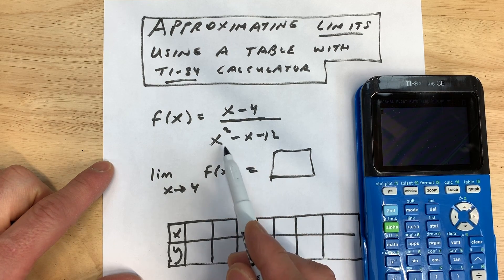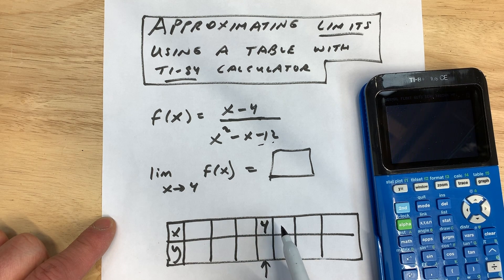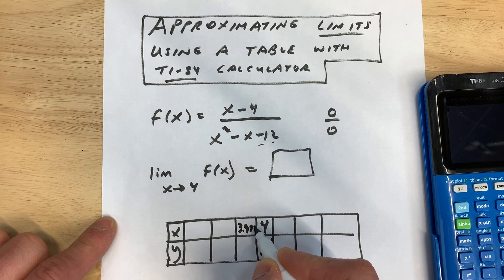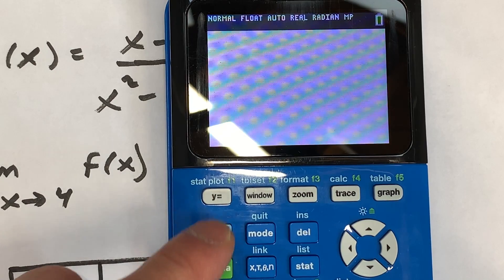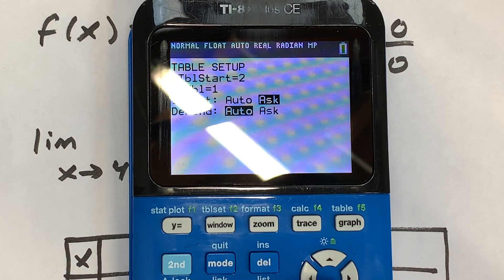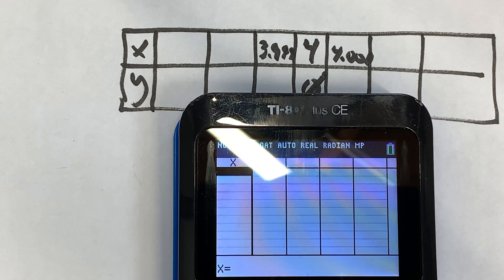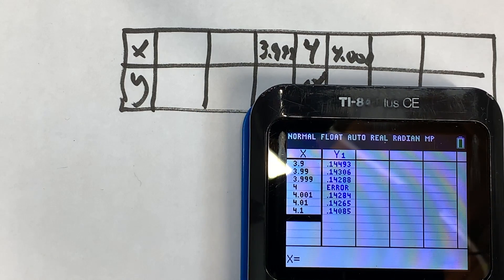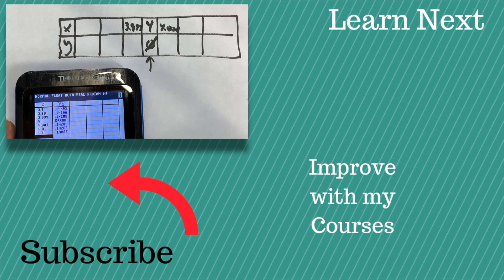Approximating Limits Using a Table with Ti84 Calculator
Learn how to approximate a limit using a table on the Ti84 Calculator.  We discuss how to setup the table set on the calculator as well as which are good values to choose. We also discuss how to recognize if the limit doesn't exist.